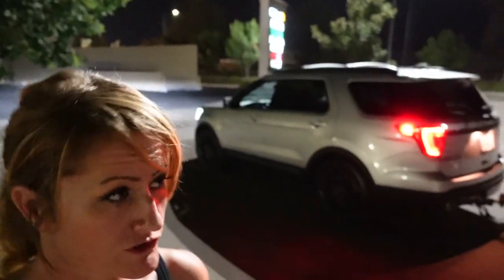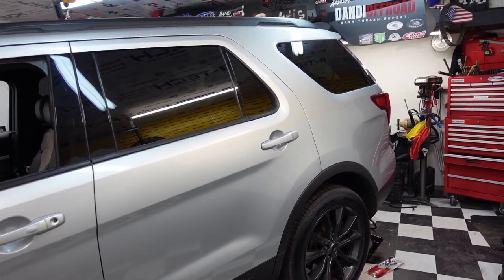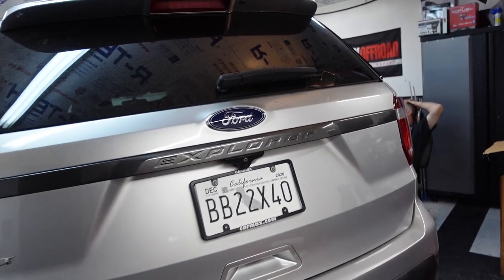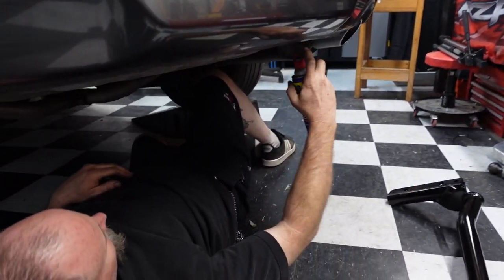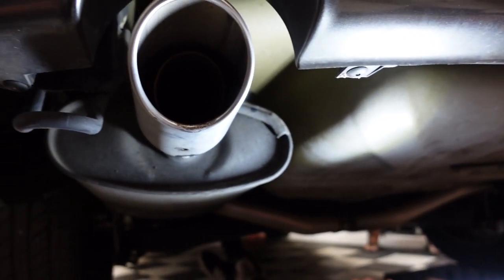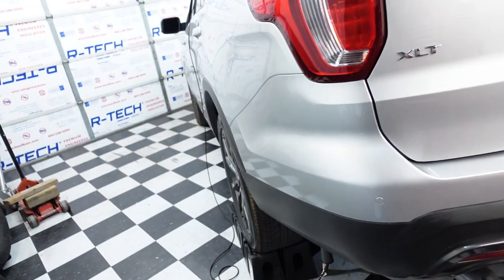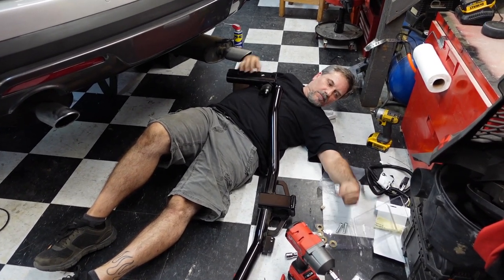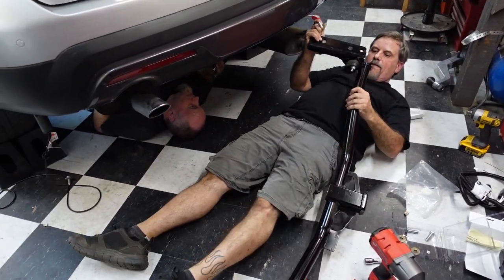Flatbed Tow RZR Pro - Wife Learns To Back The Trailer...